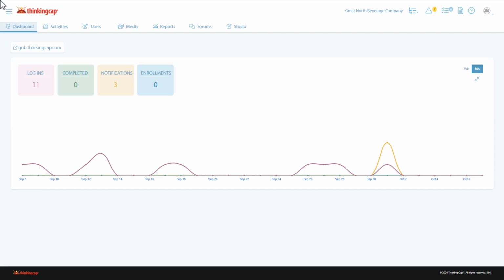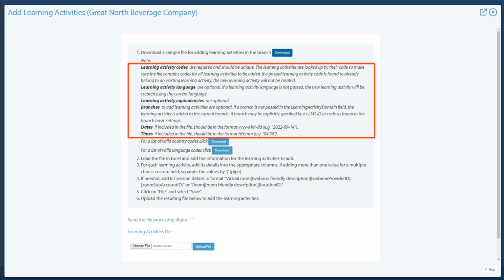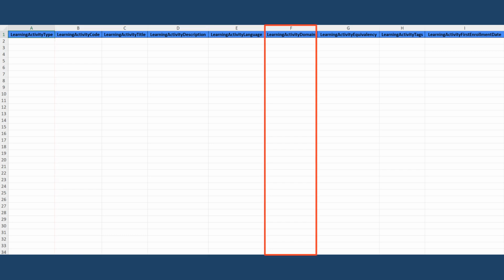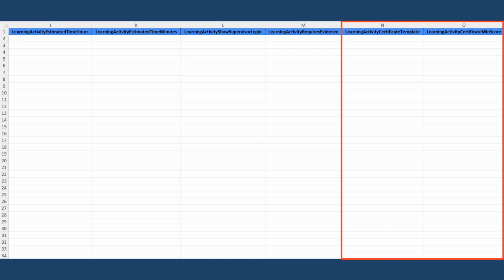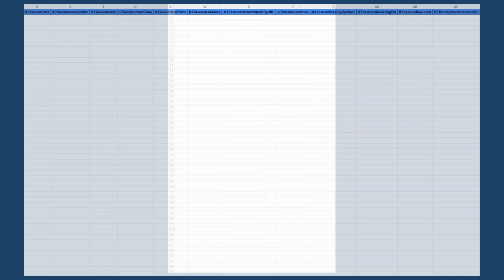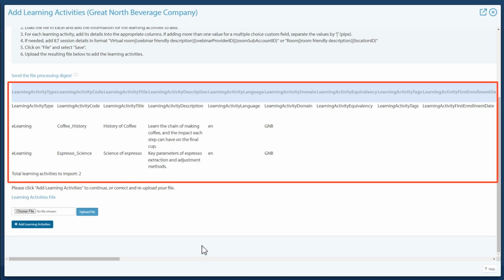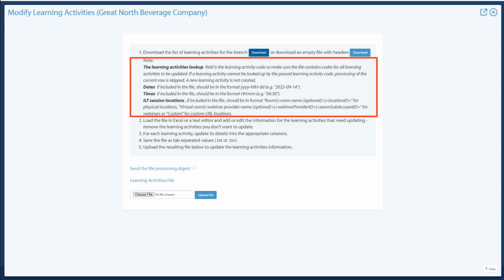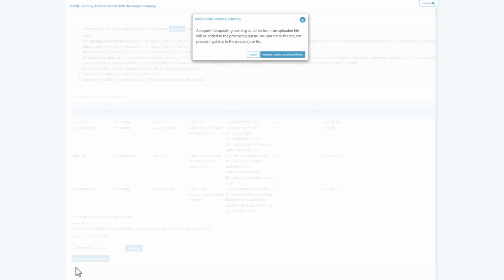Activities: Bulk Adding & Modifying Learning Activities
Learn how to create and modify multiple Learning Activities.